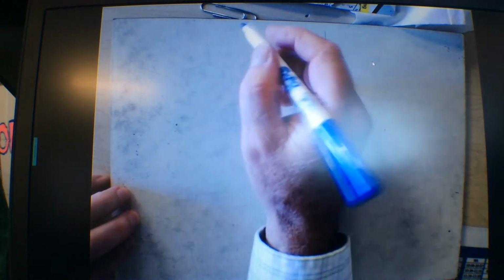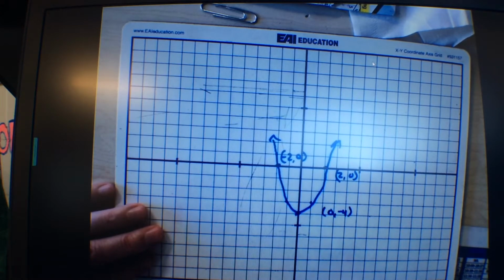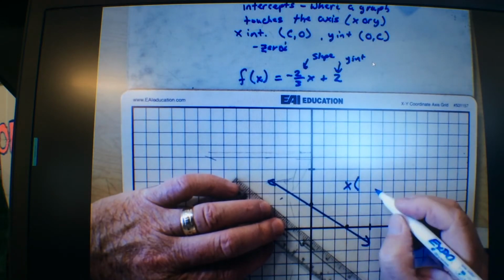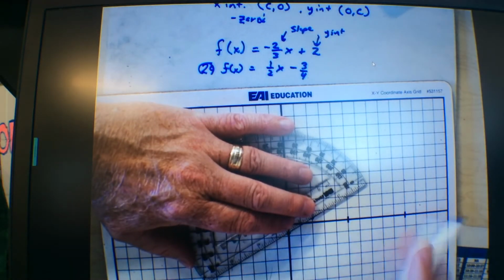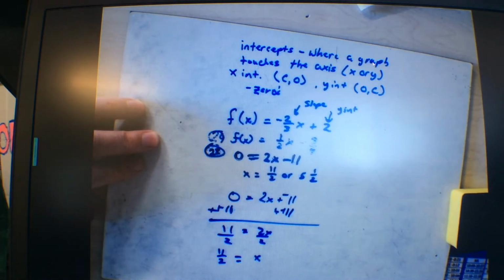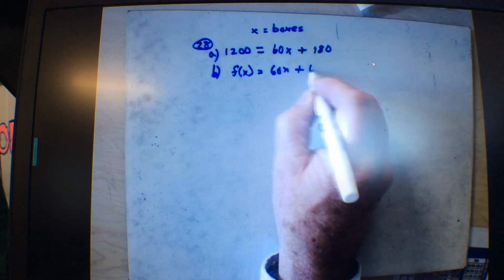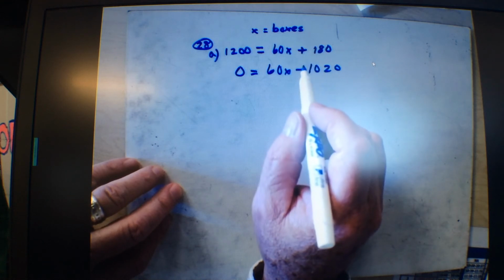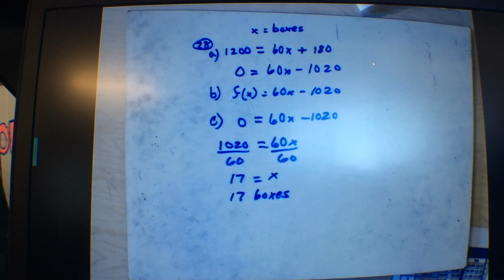Algebra II 2.7 Solving Equations by Graphing